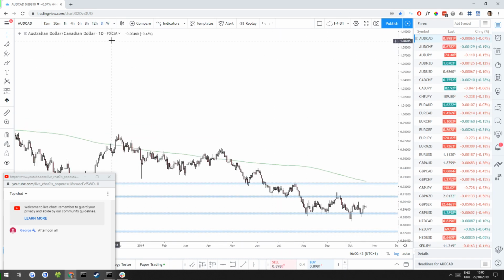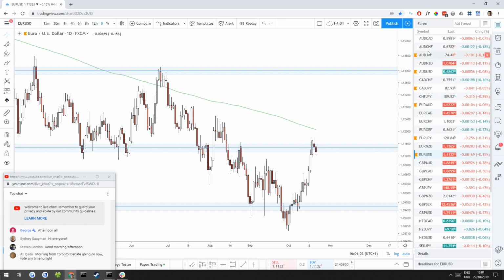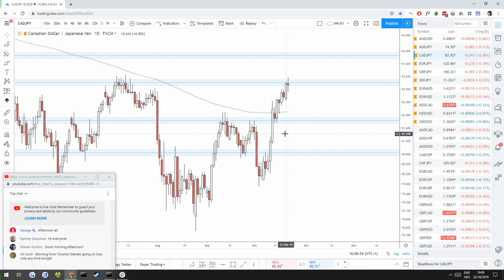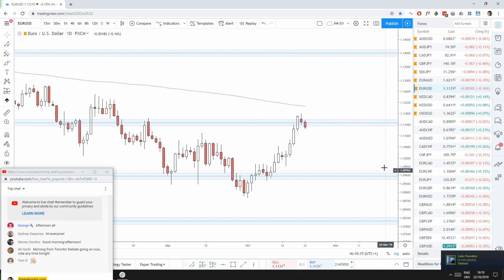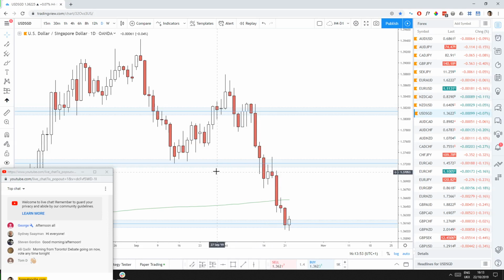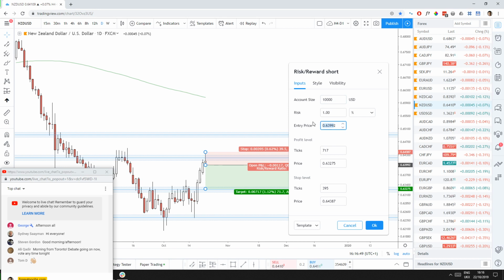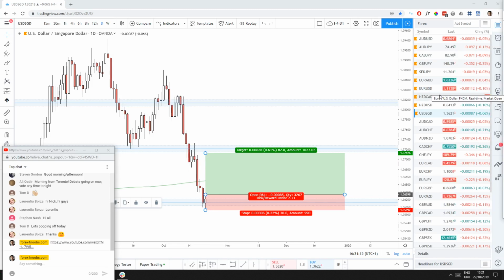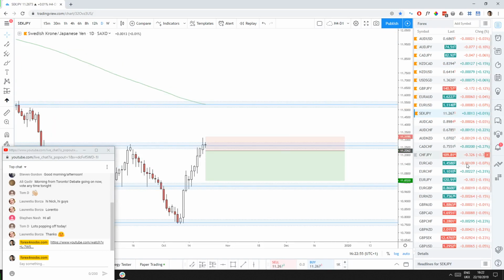EURUSD Triggering + 9 More Strong Trades! (Forex Analysis 2019-10-22)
An incredibly busy and prosperous trading day with 10 pairs to track today. EURUSD is looking great and you can look to trade that ASAP. There is a Brexit vote ongoing so wait for that to play out.

Most setups are from resistance so we are looking for a lot of short trades. A lot of JPY pairs in today's analysis as well as EUR pairs. Check it out for all the details.